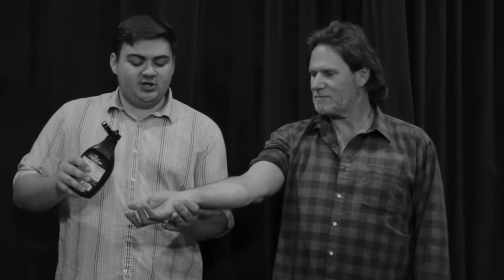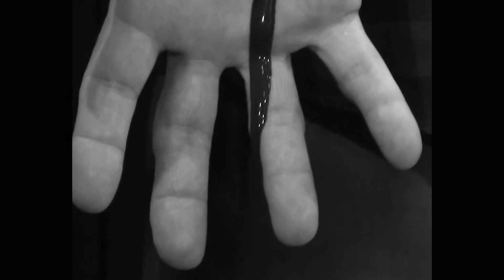Open Wounds: Blood Effects in Early Cinema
Another awesome documentary created by Samuel Smith.   We think he had a little too much fun working with the chocolate syrup.